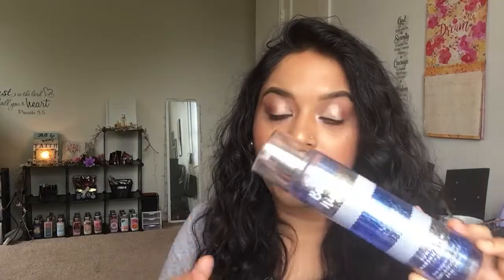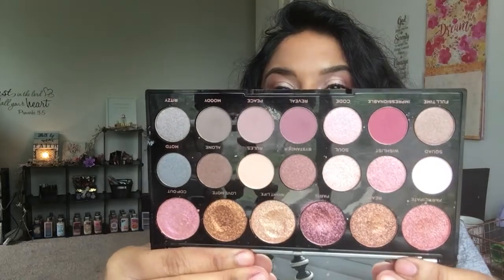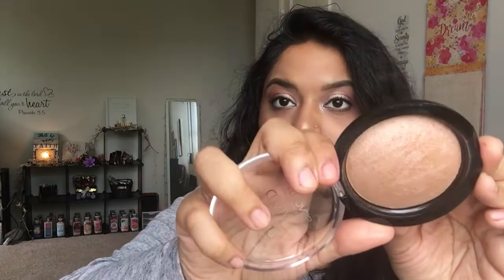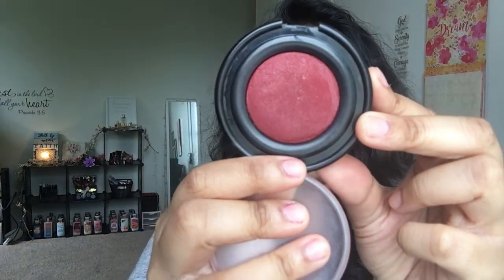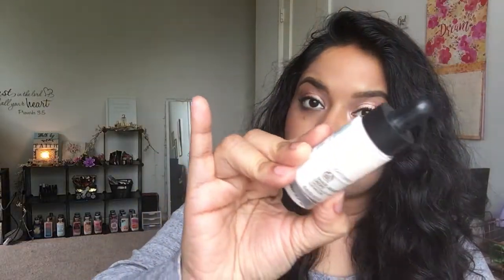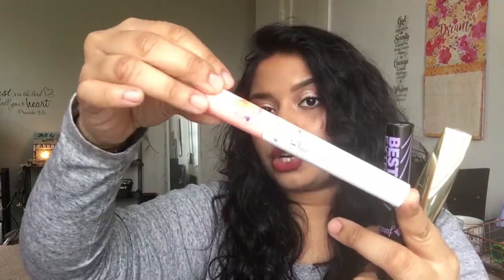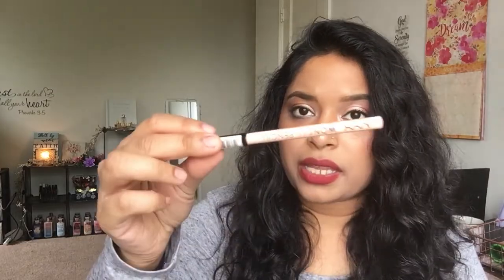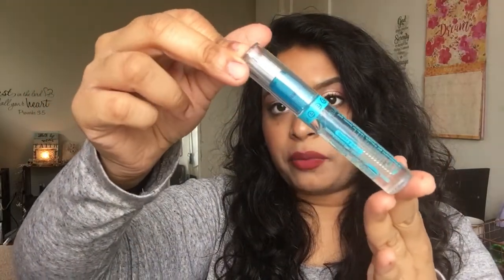Shop My Stash | June 2019 Week 2